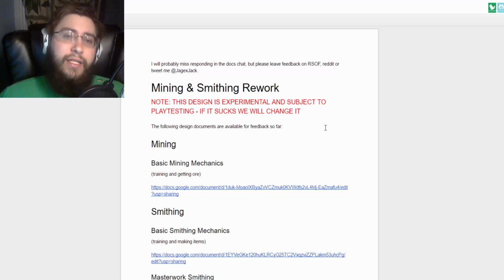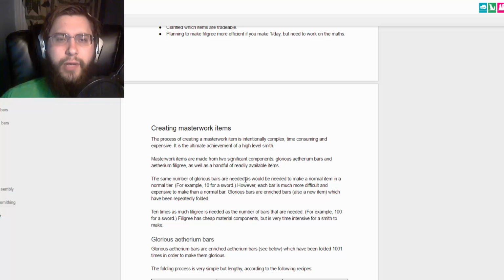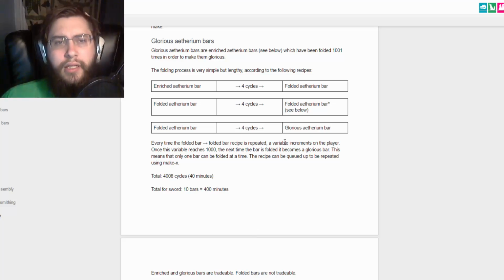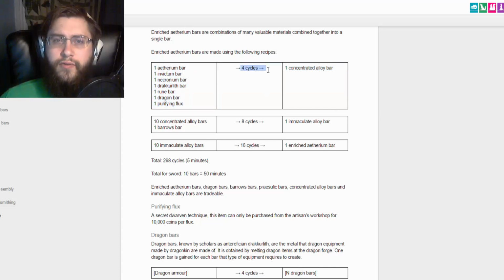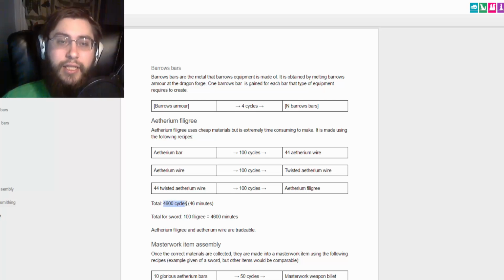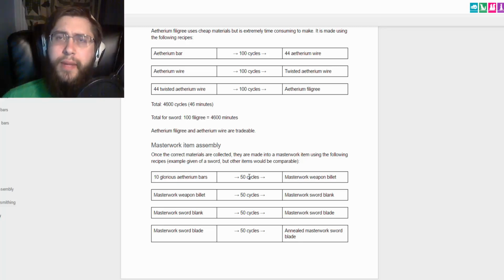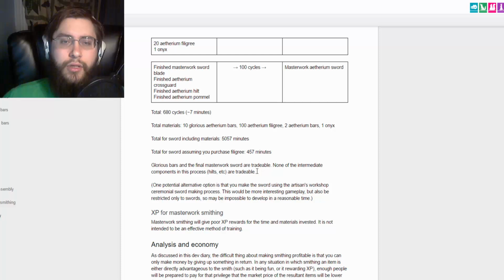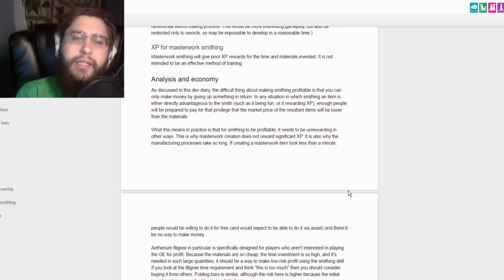Mining & Smithing Rework | Thoughts 1 [MASTERWORK] Runescape 3 Dev Diaries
Current poll VOTE NOW to decide which 1-99 guide I should do next!
Mod Jack’s Mining and Smithing Rework design document can be found
Mining and Smithing is a series that looks closer at Runescape's dev diaries for the Mining and Smithing rework! Thanks for stopping by and I hope you stick around for future updates! Welcome to the Exp waste community.